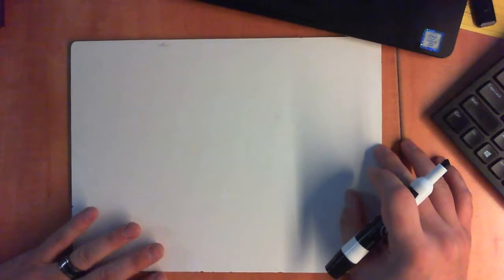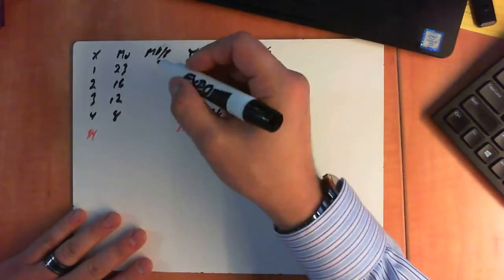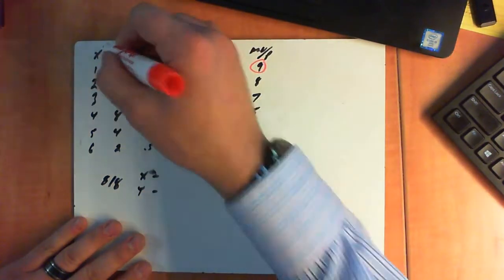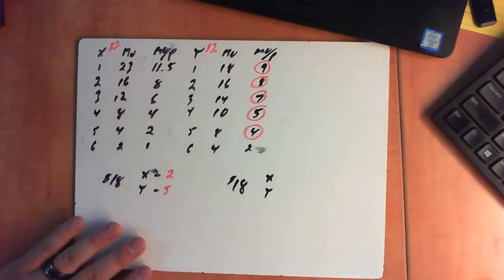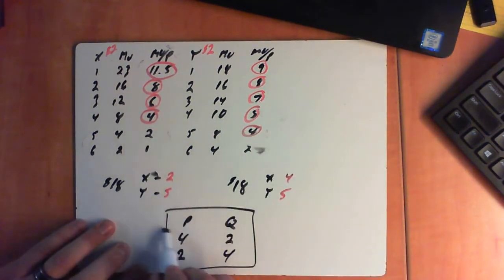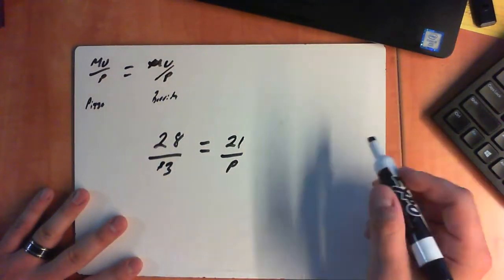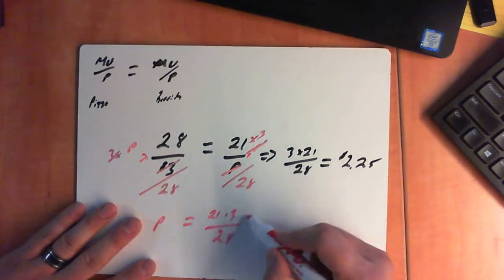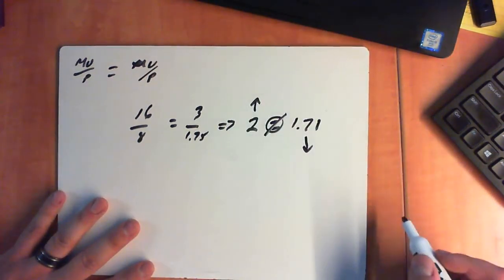BUS215 Chapter 7 Utility Maximization Part 2